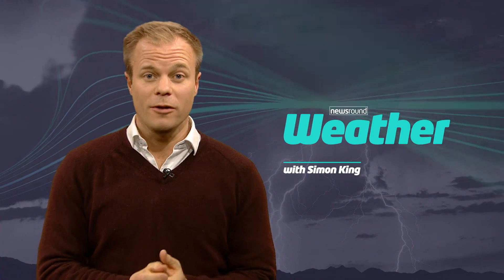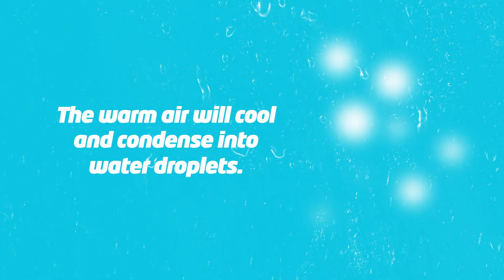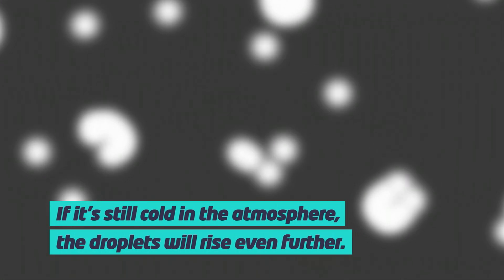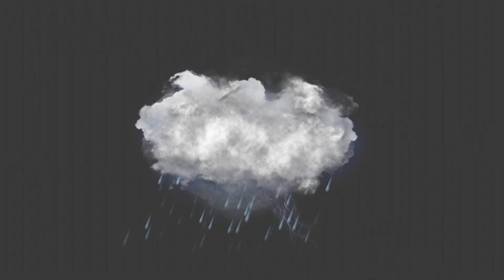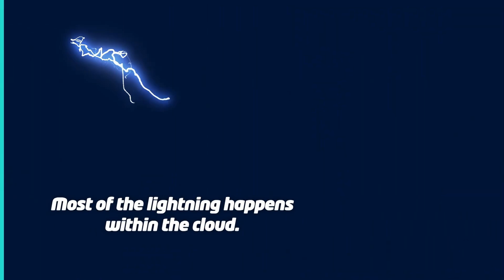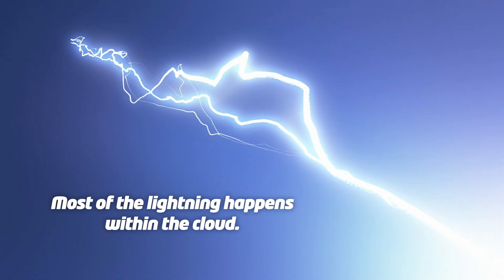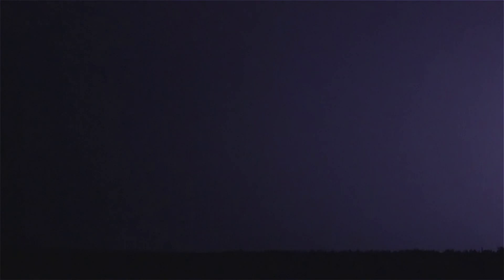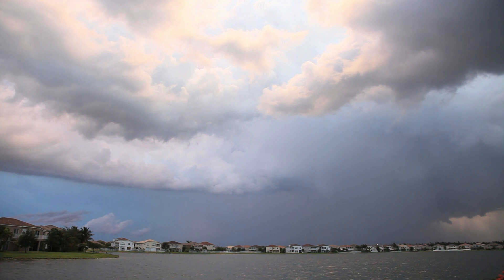How does a thunderstorm start? | The Big Question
Have you ever wondered how a thunderstorm starts?

Well, that's exactly what Maisie from South Milford wants to know.

It's all to do with the temperature of the air and the effect that this has on water in our atmosphere.

Got something you really want to know? Send us your Big Question here!